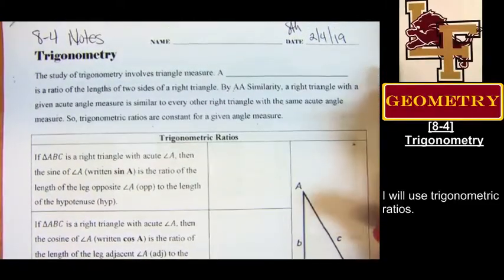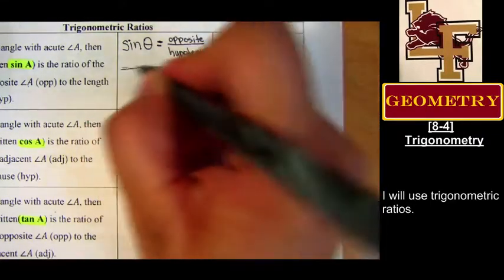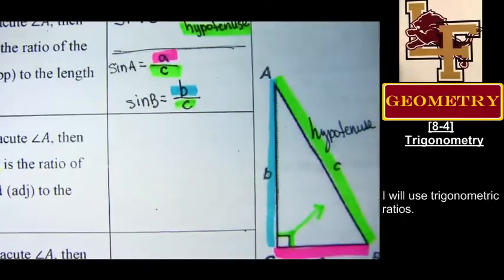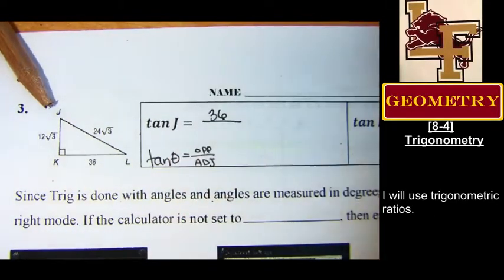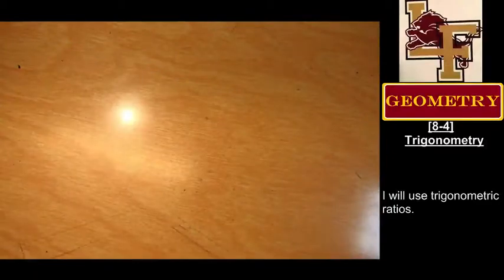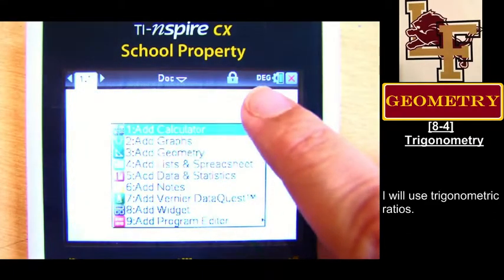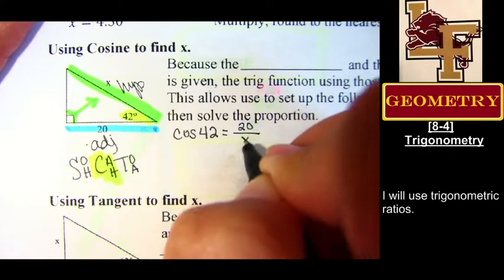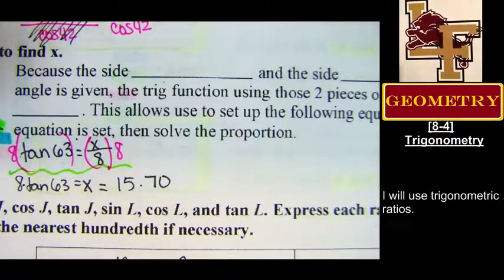[8-4] Trigonometry, Part 1